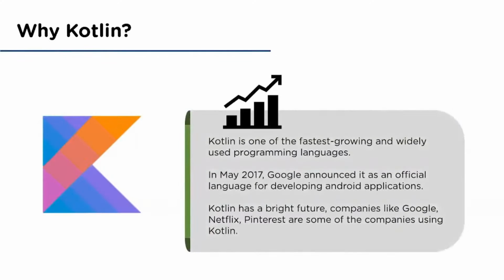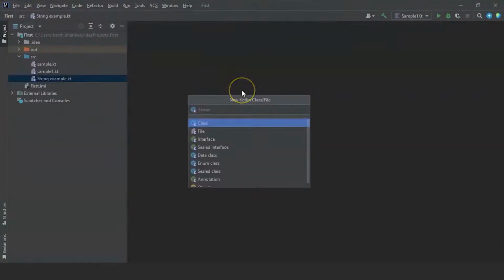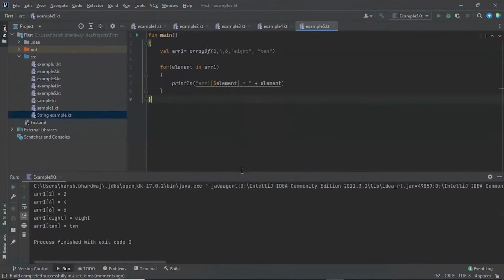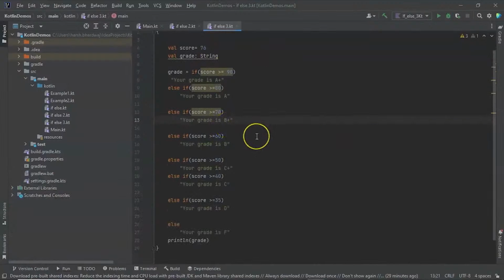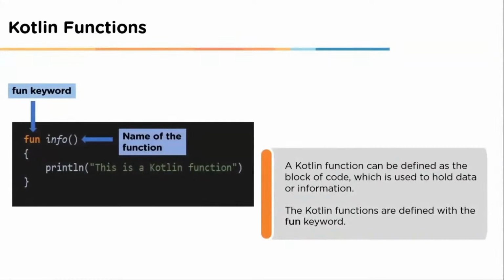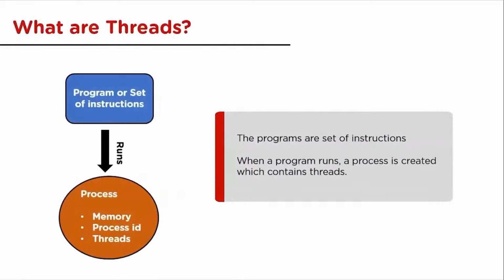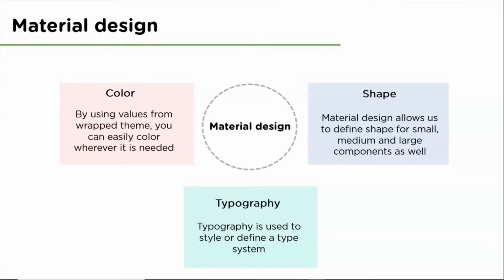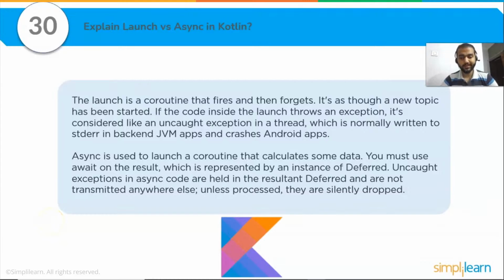🔥Kotlin Tutorial for beginners 2022 | Kotlin Android Development | Kotlin Full course | Simplilearn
This video by Simplilearn is based on Kotlin In-Depth Tutorial for 2022. This video is curated by industry experts based on the current IT standards and organized in the learning order. This Kotlin tutorial will help you with the fundamentals of kotlin programming language and also Android development with kotlin. This kotlin tutorial will guide you with critical skills, tips, and tricks required to be an expert in kotlin programming language.

This Kotlin Tutorial by Simplilearn will guide you through the major fundamentals of software and android development with one of the booming programming languages which are none other than Kotlin. This Kotlin Full course will cover some critical technical skills, techniques, tips, and tricks to help you become an expert kotlin developer in 2022.
In this video, on the Kotlin tutorial, we will be learning about the important topics and basics of Kotlin language that one should know to understand Kotlin language. In this Kotlin tutorial for beginners, we will be learning about the Variables in Kotlin, String templates, if-else, and when statements. We will also learn about arrays, loops, ranges, and much more with help of hands-on examples.

Kotlin is one of the fastest-growing and widely used programming languages. In May 2017 google announced it as an official language for developing android applications. After this announcement, the jobs for kotlin increased in large numbers, since then the job opening for kotlin gets doubled every three months as per Dice. It is a very easy and friendly language also it is quite easy to maintain and debug this language which is why it is a good language to start with.

Kotlin is an open-source, statically typed language designed by Jet brains. It has both the features of object-oriented programming and functional programming. Kotlin is interoperable with java which means both languages can share and use the information and just like the java compiler, the kotlin compiler also generates the byte code which can run on JVM.  Also, we can say Kotlin is a kind of java with some added features, even the java libraries can also be used in Kotlin project. Although java is a really cool language, the developers of kotlin focused more on simplifying the code and increasing the transparency.

Kotlin language can be used on multiple platforms which reduces the time that is spent on writing and maintaining the code on different platforms. Kotlin doesn’t depend on a virtual machine on the target platform.

In Kotlin, there is a data class. A data class is a class that doesn't perform any operation and only contains a state. The advantage of this class is that it provides self-generated code and avoids the implementation of methods within the class.

Kotlin is used in data science as well, because of its features like null safety, statically typed, maintainable code, and also being a language that runs on Jvm makes kotlin a good choice for working with the data. Companies such as Google, Uber, Netflix, and Airbnb use Kotlin for their daily business operations. Flutter is an open-source mobile SDK developer that can use to build native-looking Android and iOS applications from the same code base.